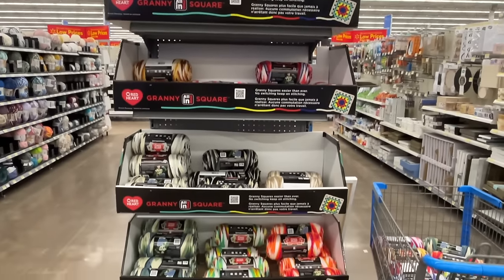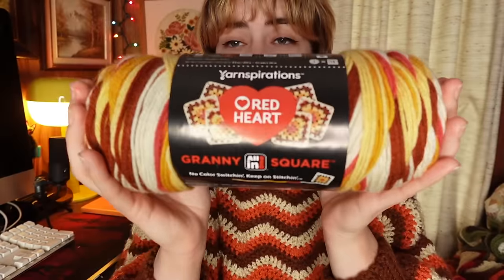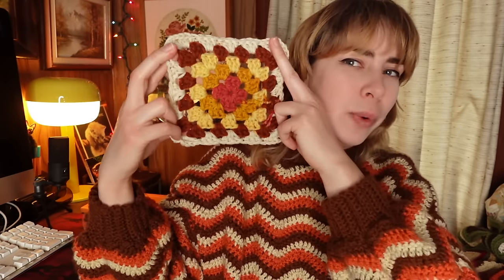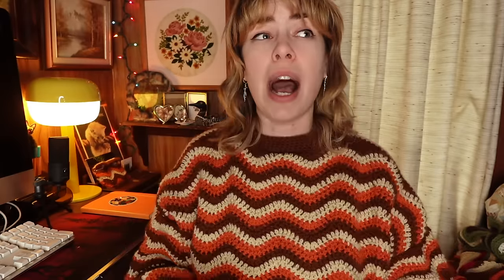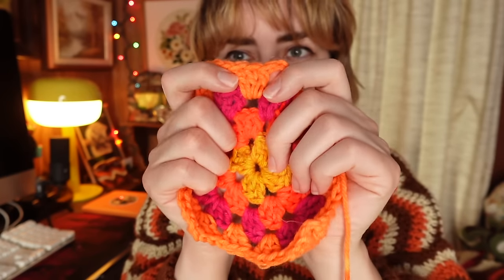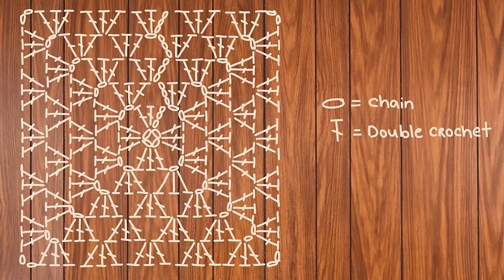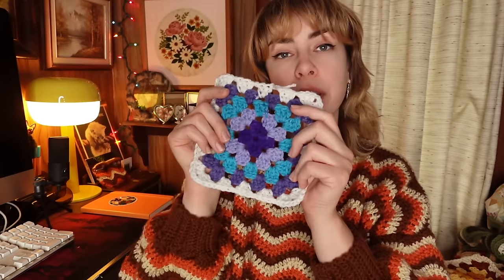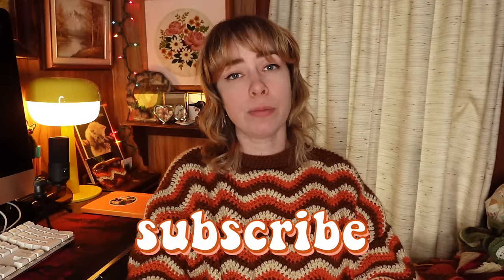The Red Heart Granny Square Yarn REVIEW!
I tried out the Red Heart Granny Square yarn and I kinda love it! to me this yarn is a fun novelty yarn. Sure the squares don’t always turn out right, but the idea of not having to weave in any ends sold me on this yarn!! lol